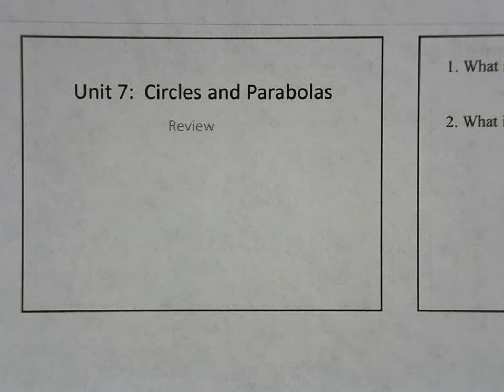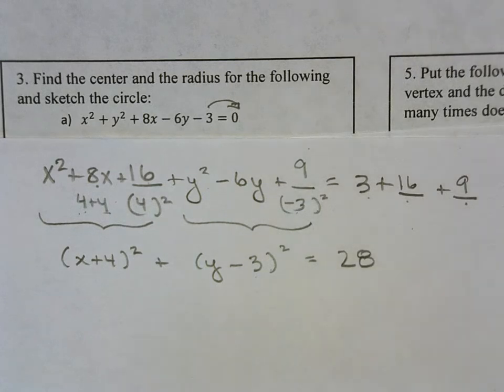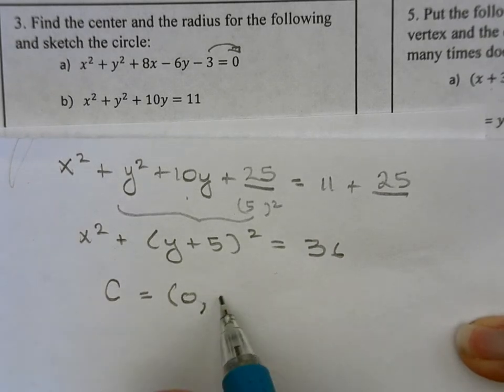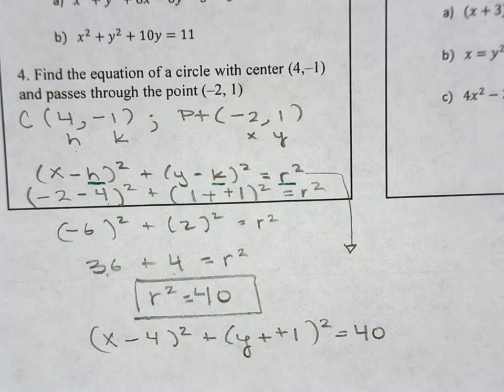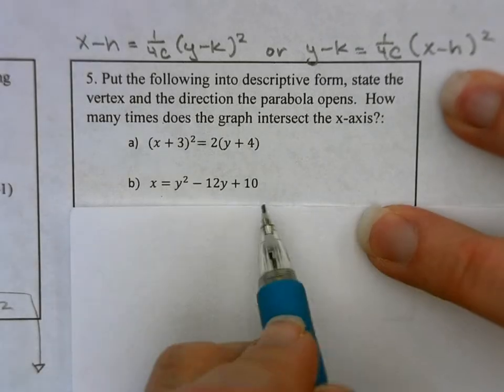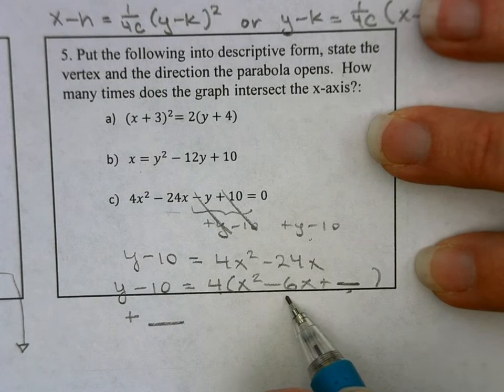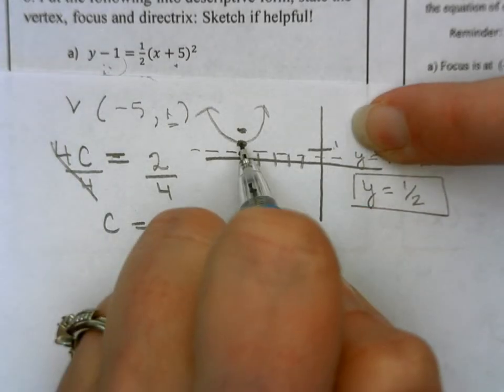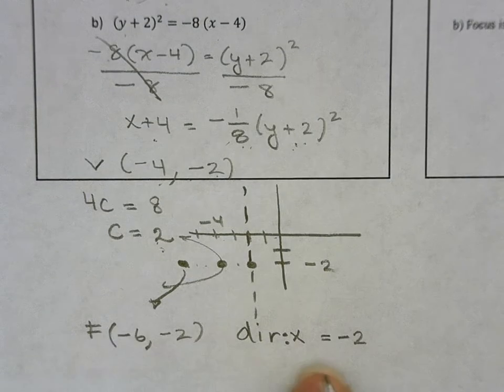M3 Unit 7 Review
Slides 1-6 are worked out.  The last two questions will be uploaded separately.